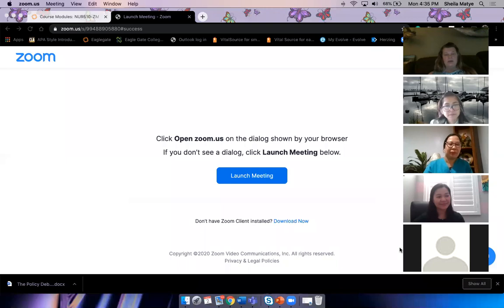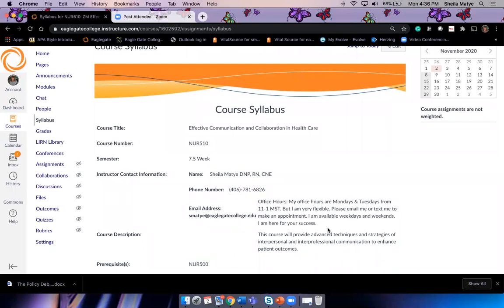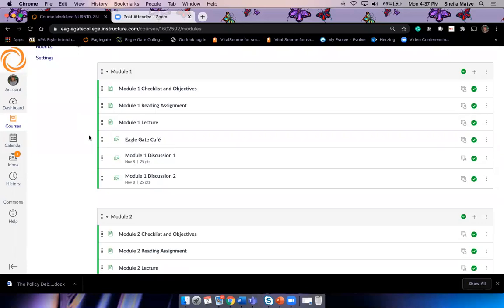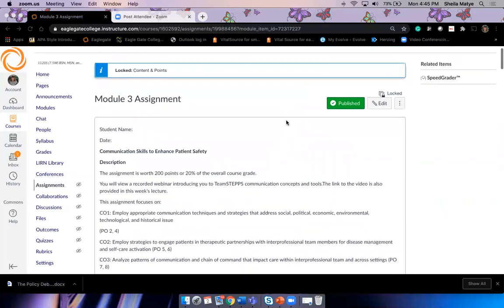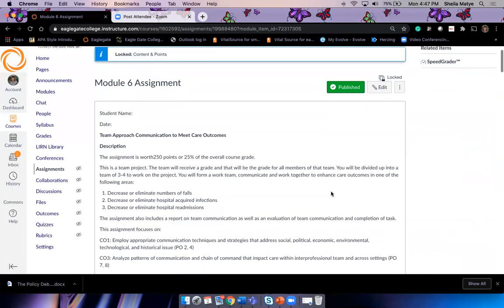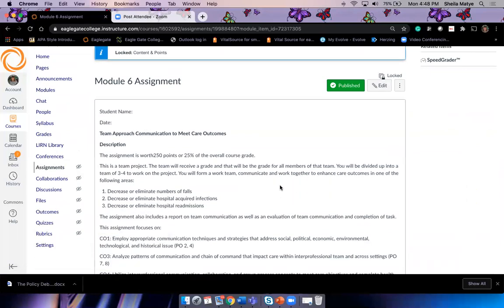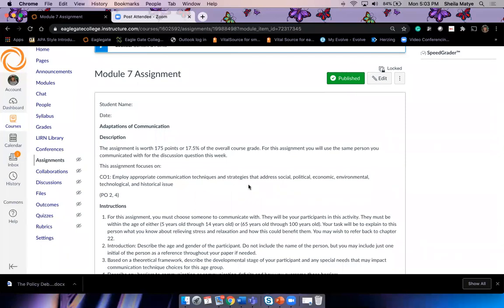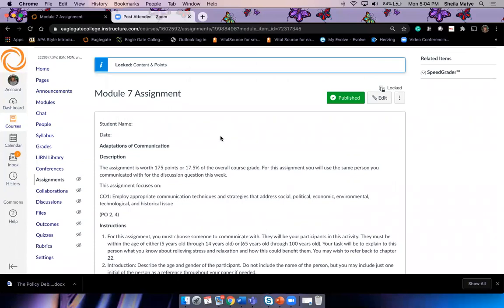NUR510 Course Overview